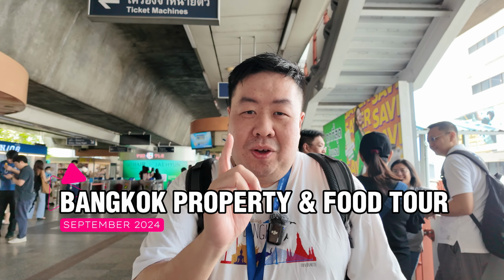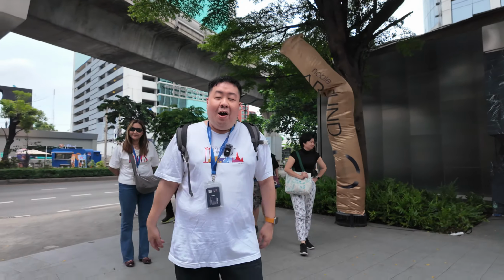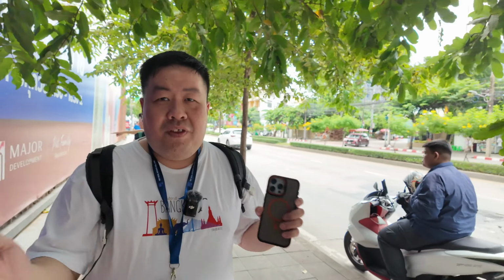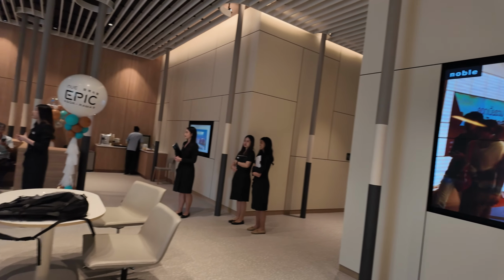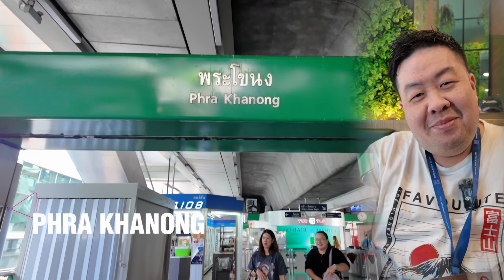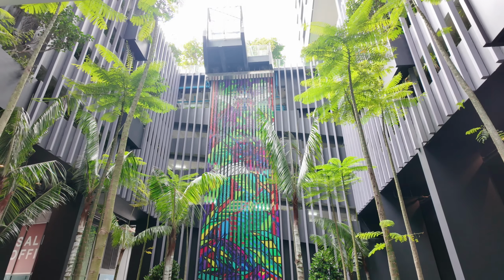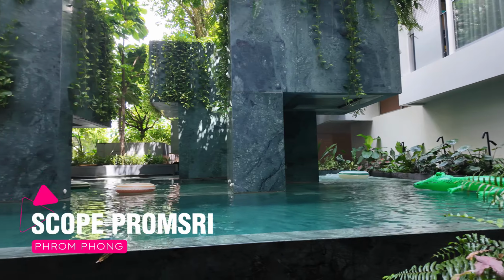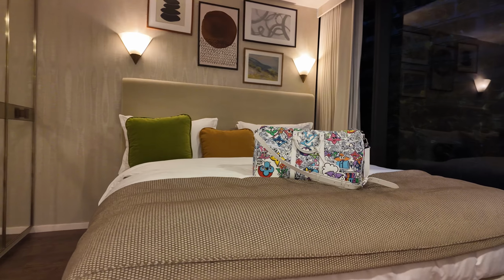Bangkok Property & Food Tour - September 2024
This is what went on during our recent Bangkok Food & Property Tour from 20 - 21 September 2024. Join us on the next one in December 2024.

Get updated on all the latest Promotions And Launches